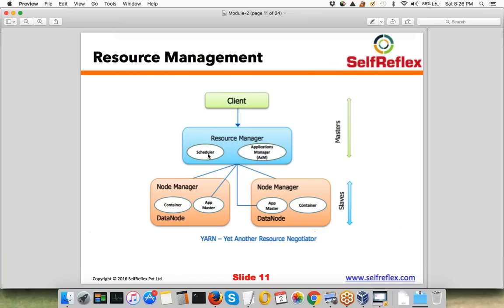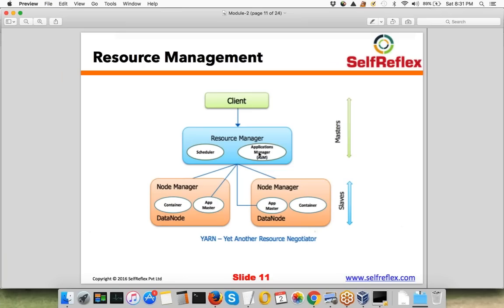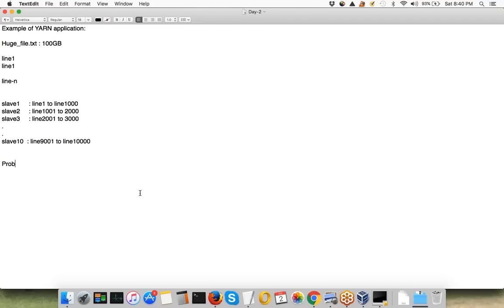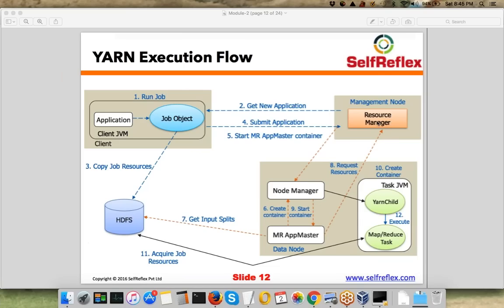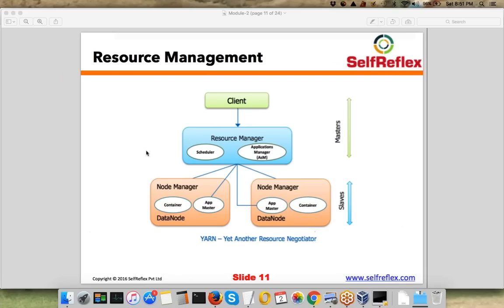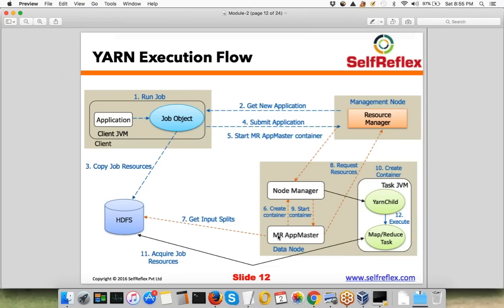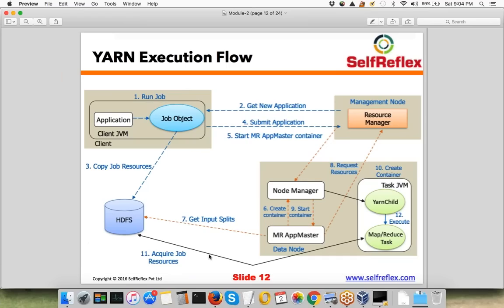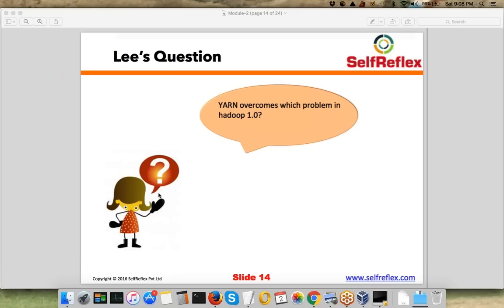Master YARN in 45 minutes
This video talks about Hadoop resource management in detail. It talks about execution flow of YARN application. What are app master and application manager and different containers? This is the bible of yarn.